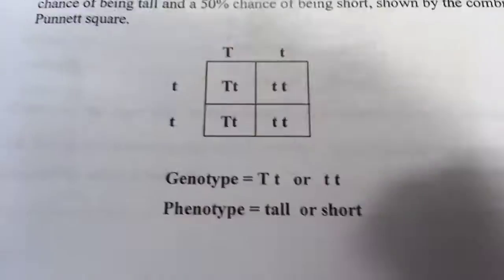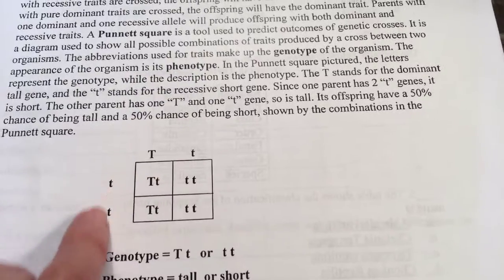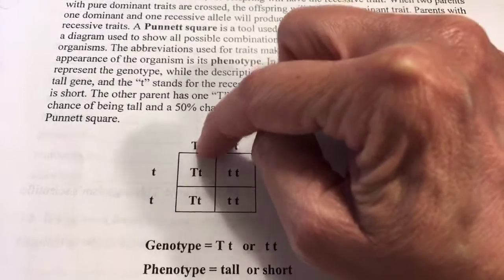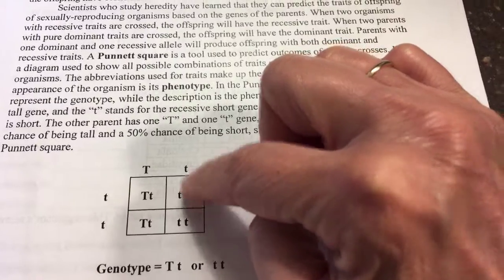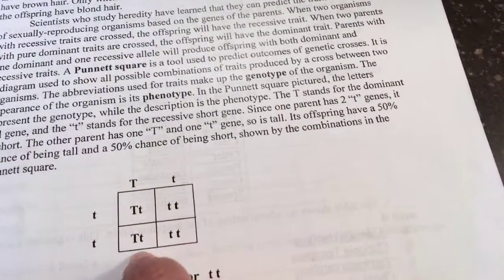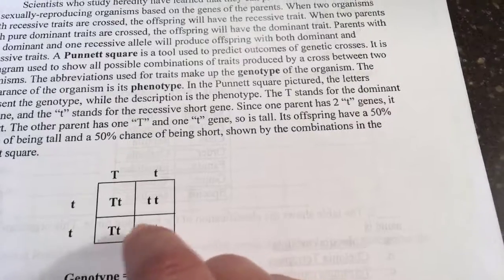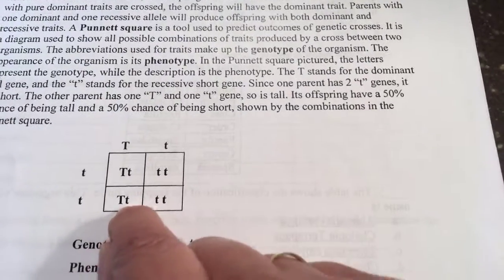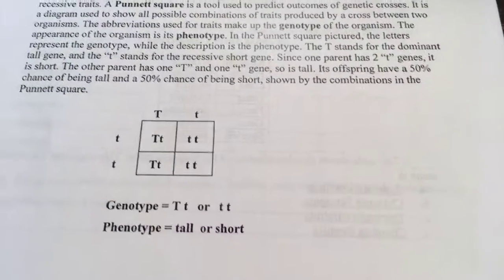April 29, 2020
Readings for:Classifying Kingdoms & Traits and Heredity